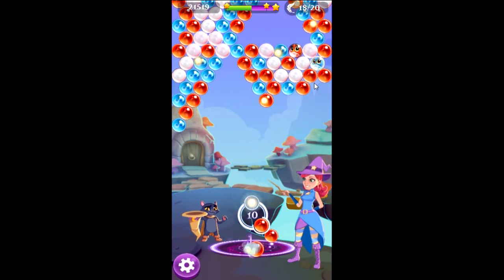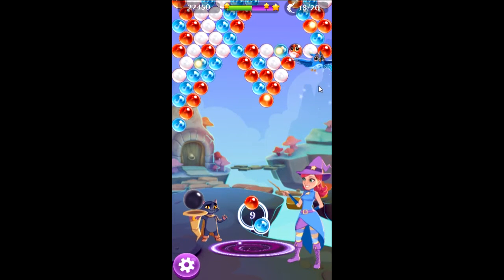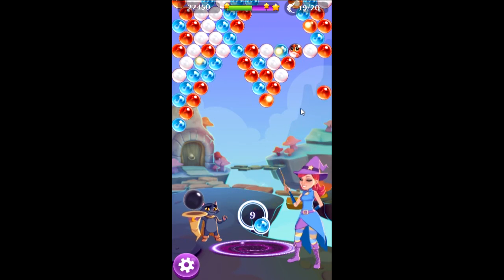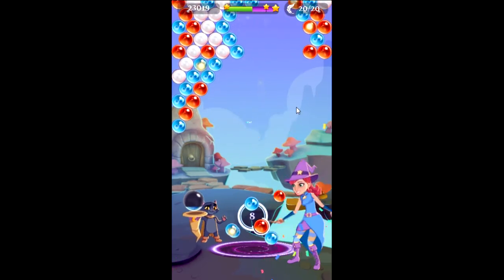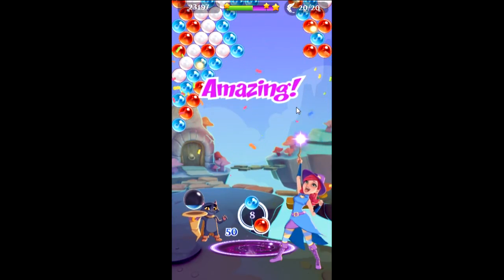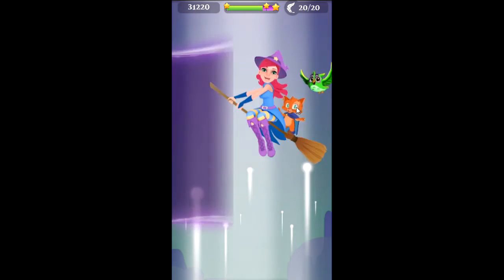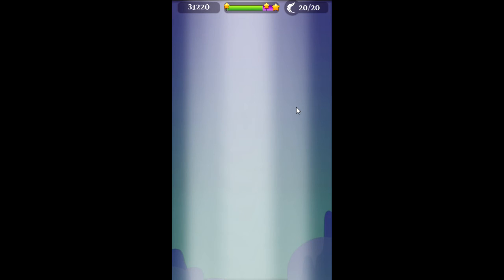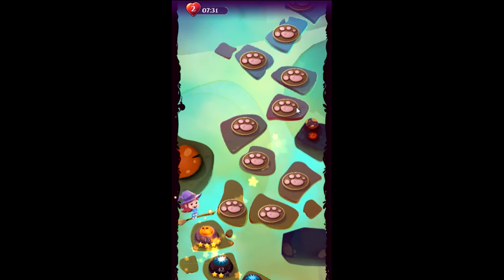Wilbur ( Bubble Witch Saga 3 ) level 43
A walkthrough for level 43 of Wilbur ( Bubble Witch Saga 3 )

for more walkthroughs for all kinds of android games.